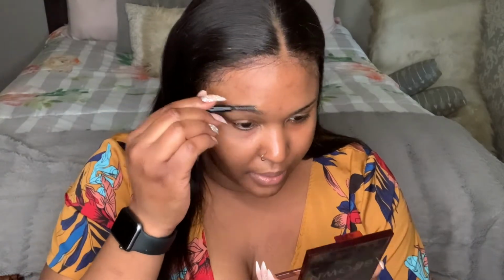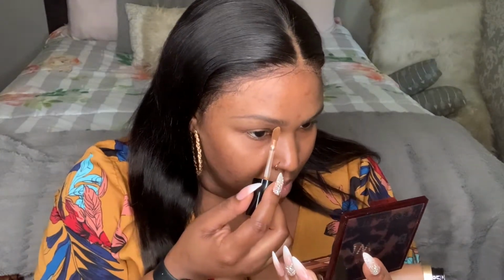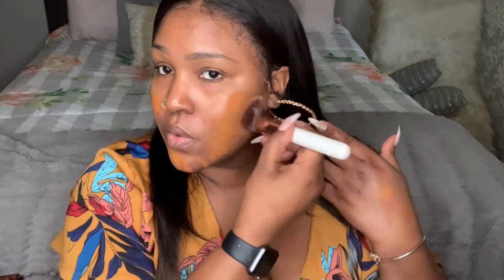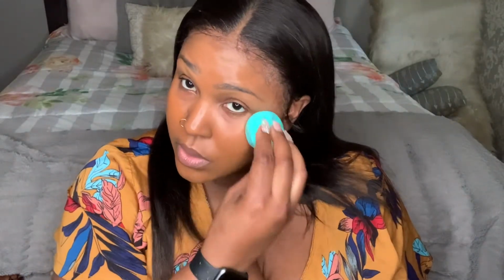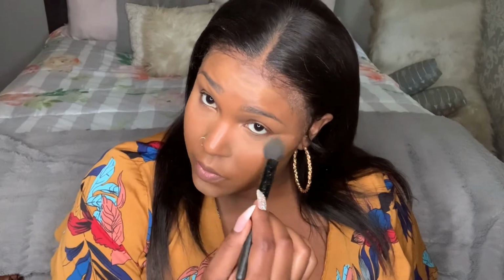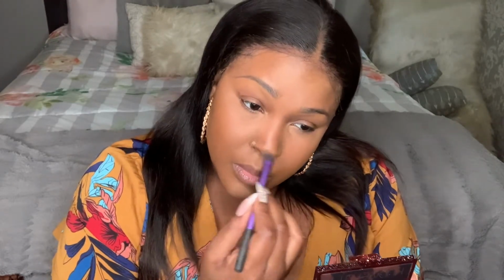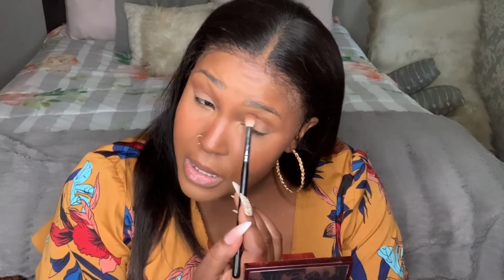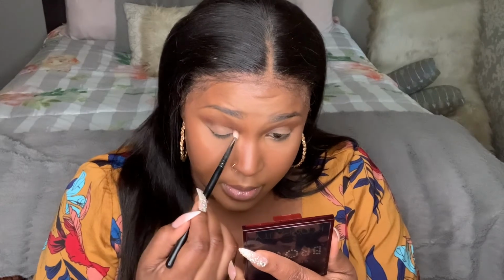Trying products purchased from Sephora and Ulta